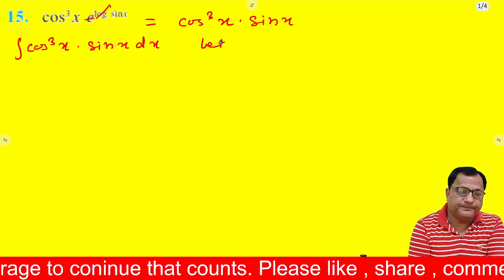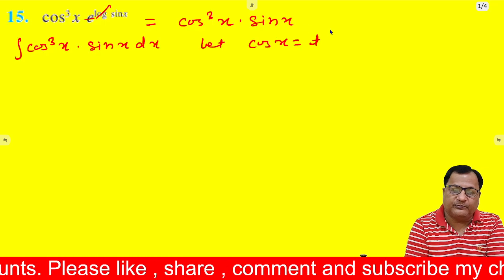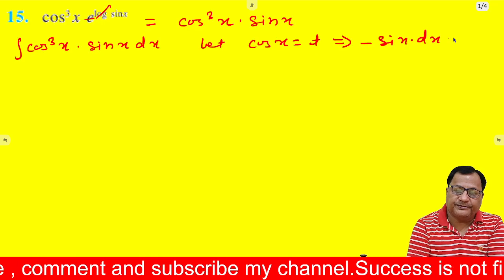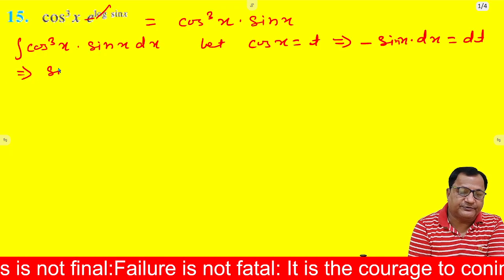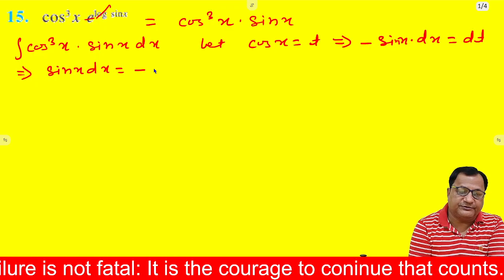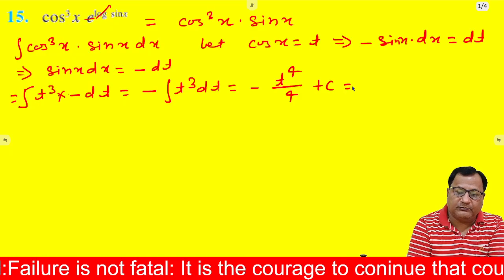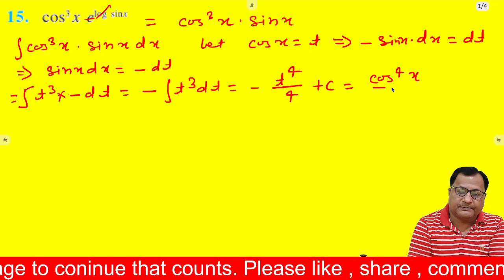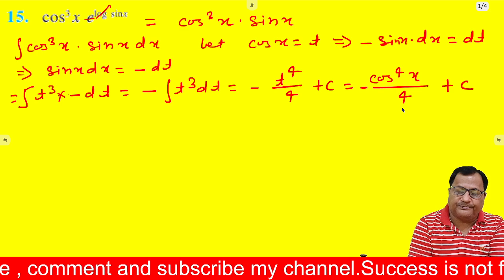Class XII NCERT Math Ch-7 Miscellaneous Exercise on Ch 8 Q No 15 NCERT Maths Class XII solution CBSE